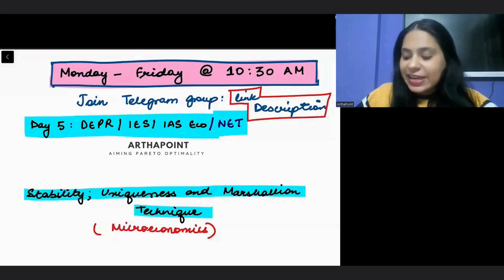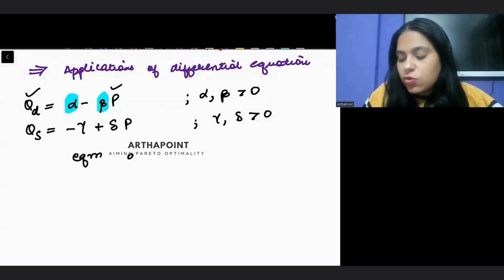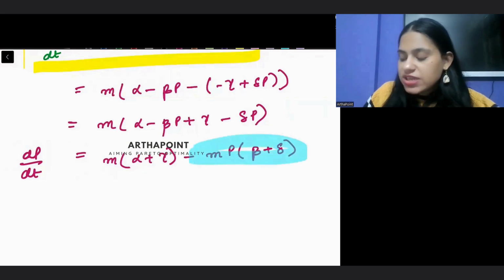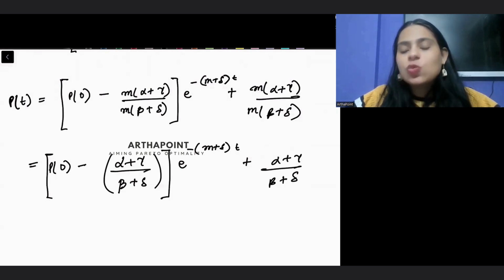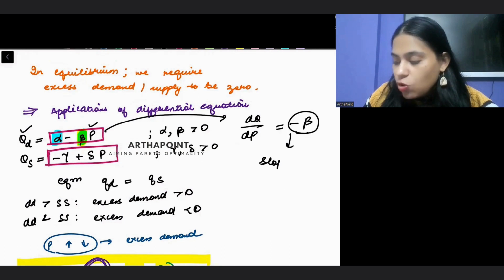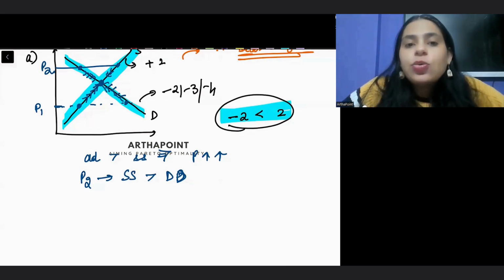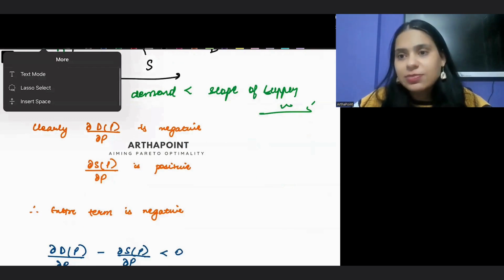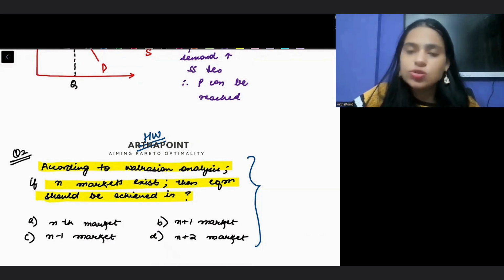Day 5 | Indian Economic Service Coaching | RBI Grade B DEPR Coaching | UPSC Economics Optional PYQ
In this session, Arzoo Ma'am will discuss another Questions on Stability, Uniqueness & Marshallian Technique from Microeconomics for competitive exams like RBI Grade B DEPR, UPSC Economics Optional and Indian Economic Service preparations.